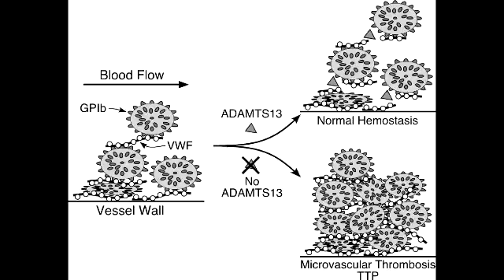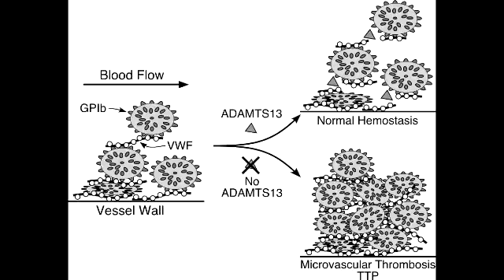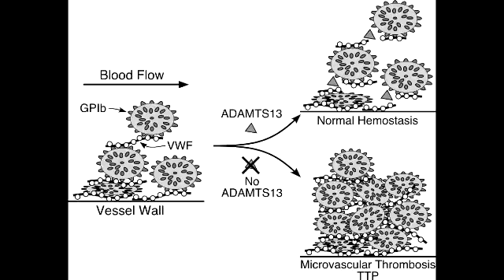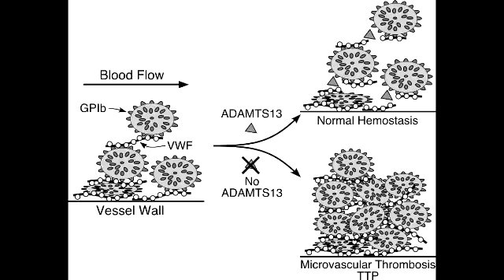Platelet Disorder - Thrombotic Thrombocytopenic Purpura (TTP)